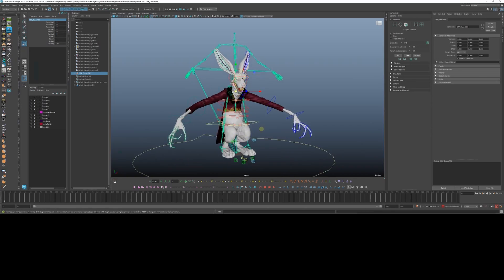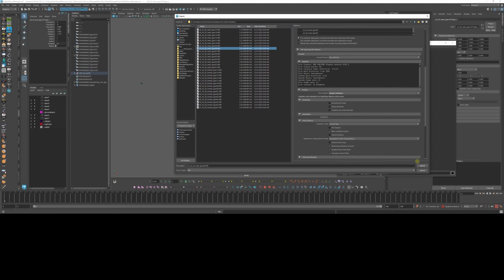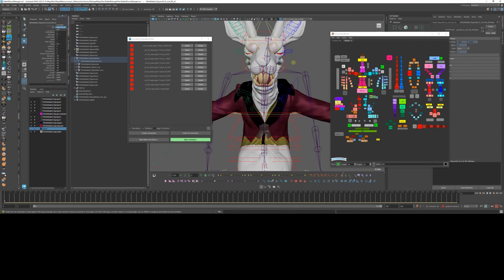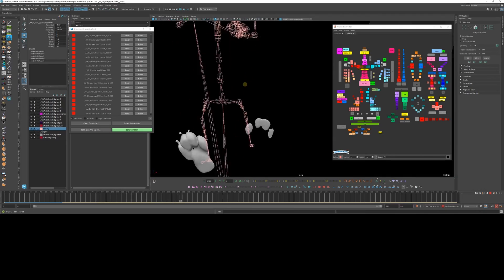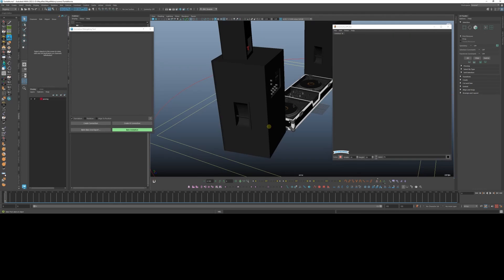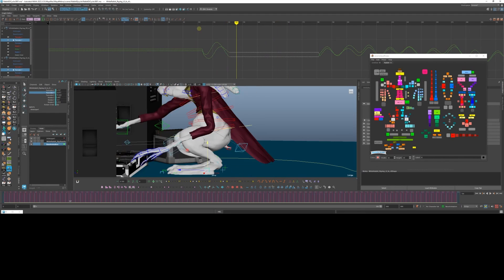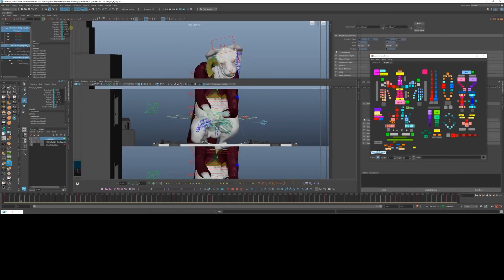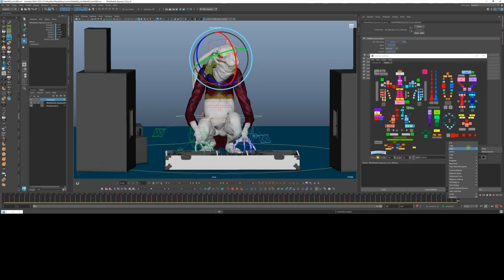Professional Animator workflow demo: First pass motion capture animation retarget inside Maya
This morning I needed to start a DJ cycle animation and so I decided to record the process. It took about an hour. Here is everything you need to get it done.